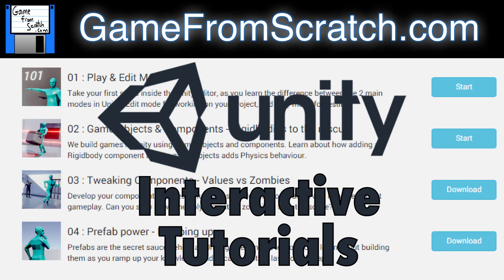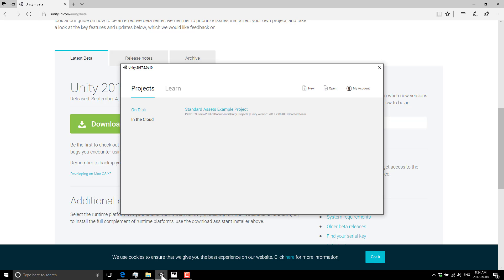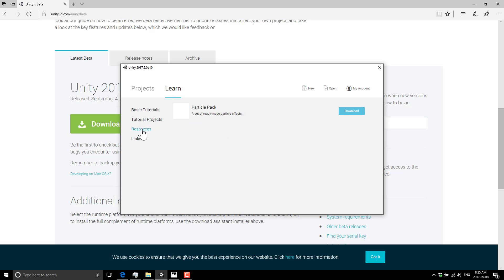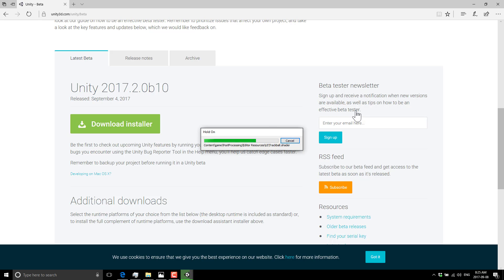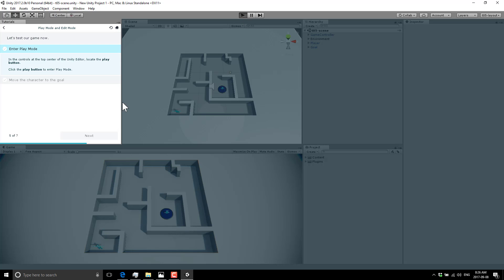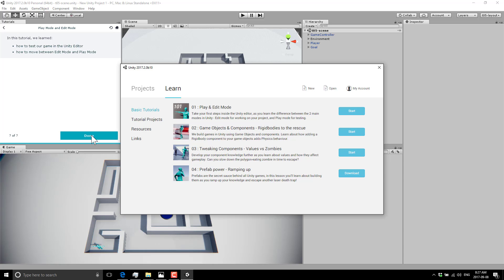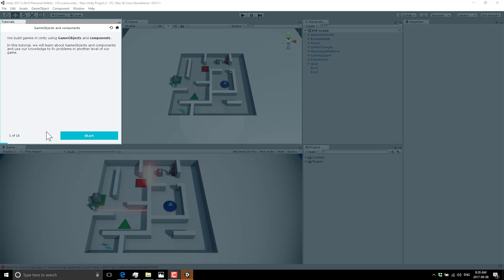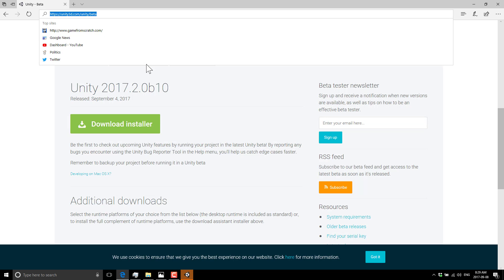Unity's New Interactive Tutorials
Unity have just launched a new Interactive Tutorial feature, enabling you to learn step by step beginner tasks directly in the Unity Editor.

You need to have Unity 2017.2 beta or later, which can be downloaded